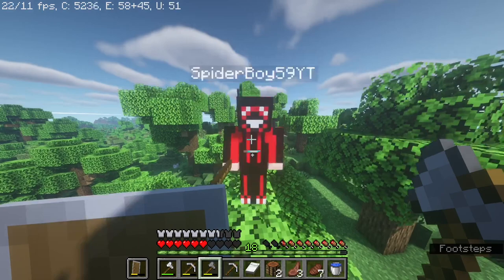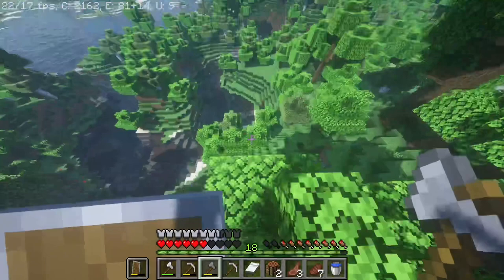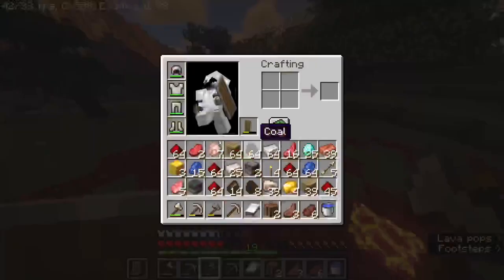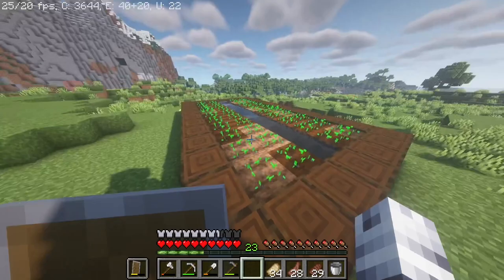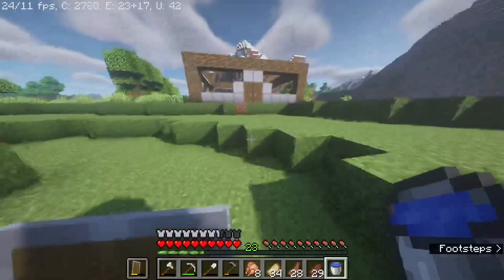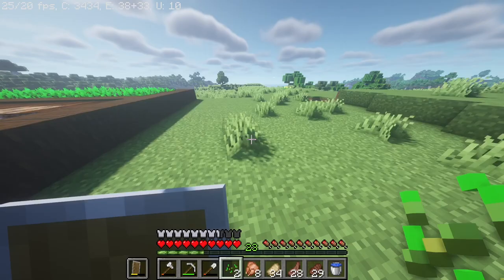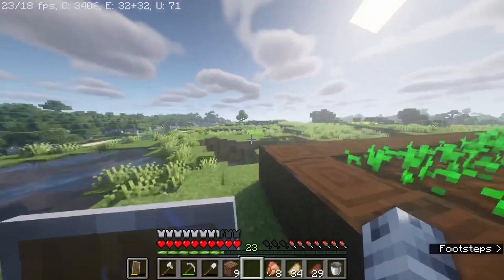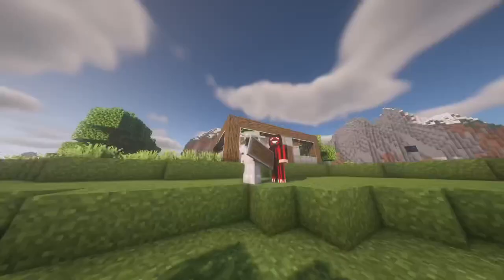Multiplayer Minecraft Let’s Play - Ep. 2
Hey guys, this is episode 2 in my new Let’s Play series with Spider_Boy59. I hope you enjoy it! Stay safe out there!

I used OBS Studio to record my gameplay

This video was very short, so I’ll be trying to record more and get longer videos in for you guys in the future.

The Landing by Justin Hurwitz

Warriors by Imagine Dragons